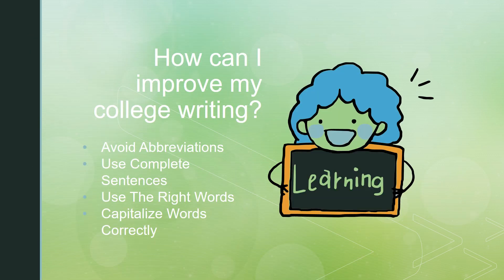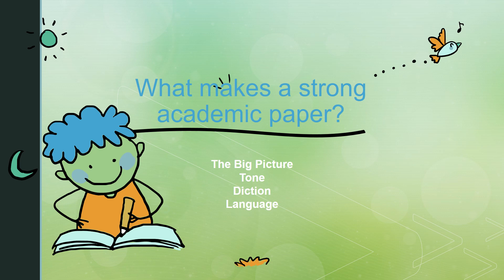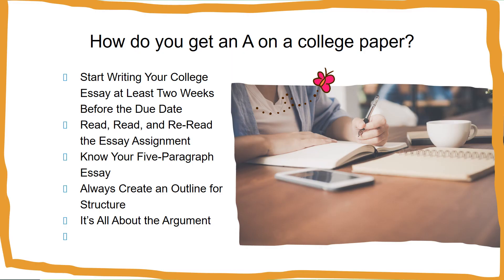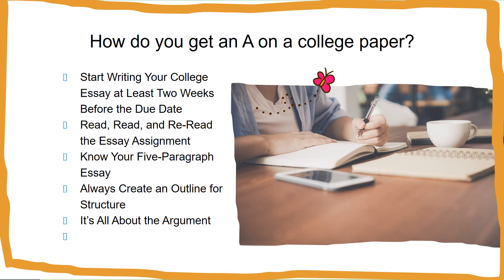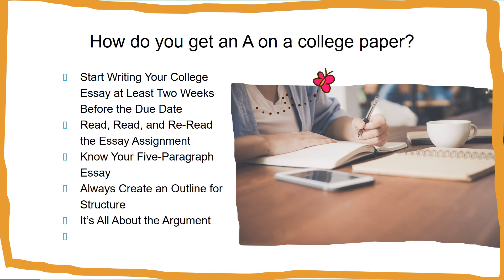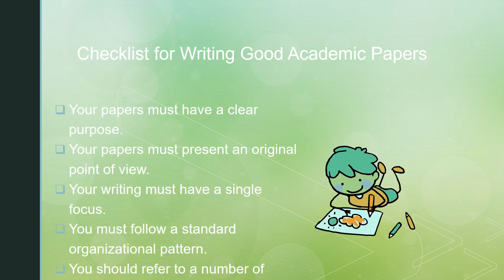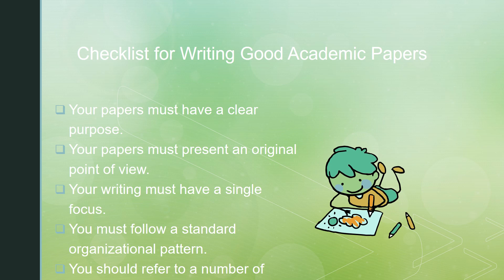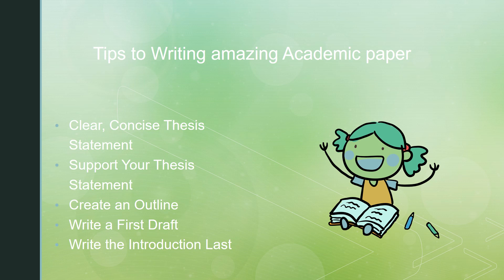EduExpertsWing | Tips to Write Great Academic Papers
To write better essays for school you need to sharpen your writing skills.

Please go through eduexpertswing reviews for further information on writing great academic papers and check this website to avail discount.

FIND EDUEXPERTSWING HERE

Edu Experts Wing / EduExpertsWing Reviews / EduExpertsWing.co.uk Reviews / EduExpertsWing.co.uk / good service / plagiarism-free service